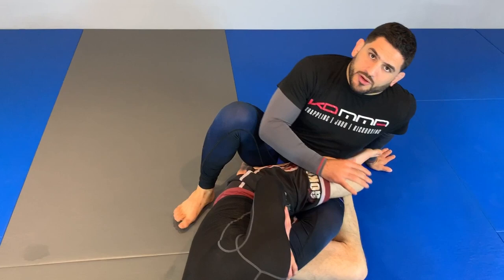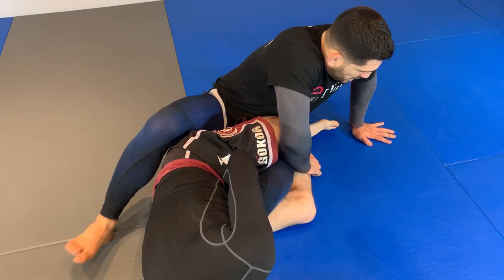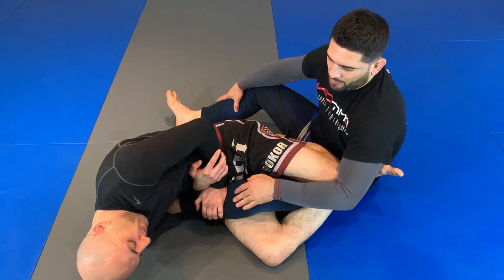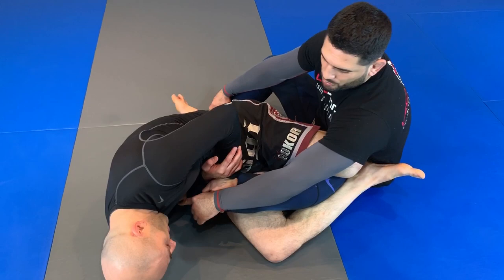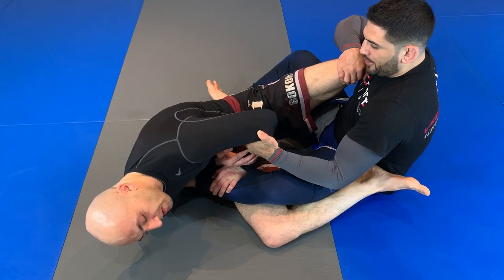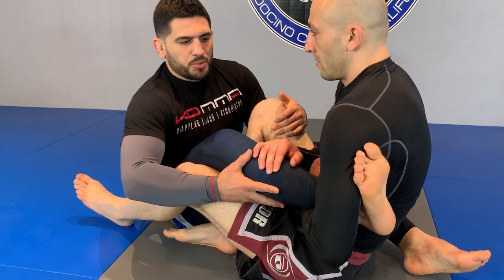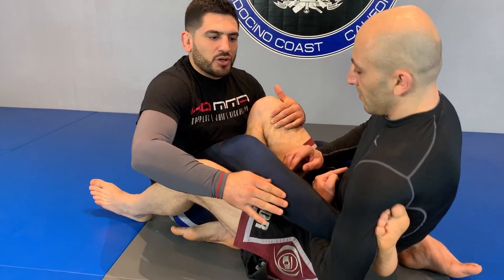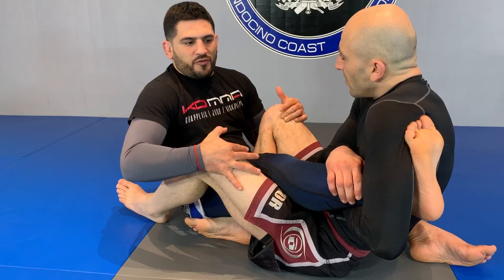Straight Ankle Lock: Defence & Escapes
In this short clip from Leg Locks Demystified, Karen Darabedyan teaches us some simple ways to defend and escape the straight ankle lock.

This exceptional new leg lock instructional is brought to you by Karen Darabedyan, a professional mixed martial arts fighter and black belt instructor of the Hayastan grappling system of Gokor Chivichyan and Gene LeBell.

This instructional video set features a progressive and complete leg lock attacking system. The Hayastan leg lock system is a total holistic leg lock system that implements attacks and entries from all situations.